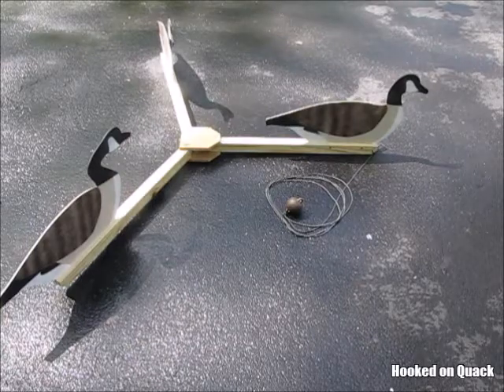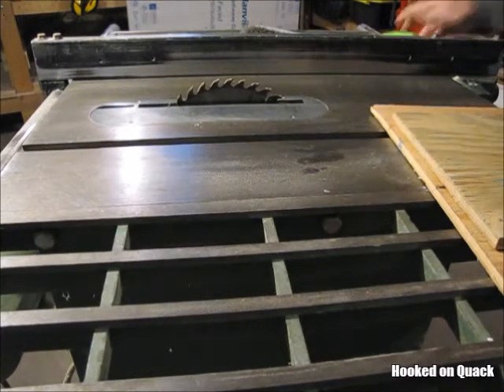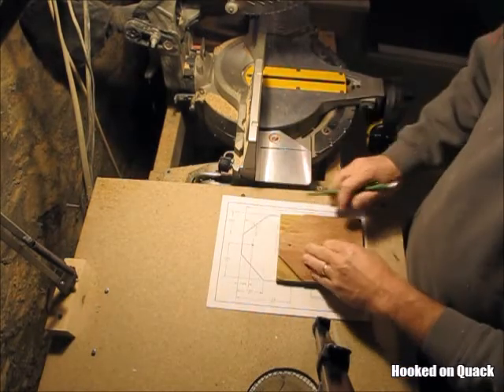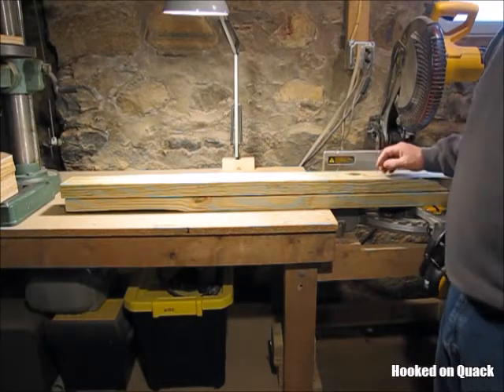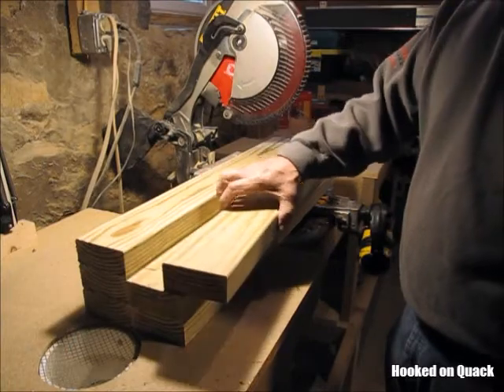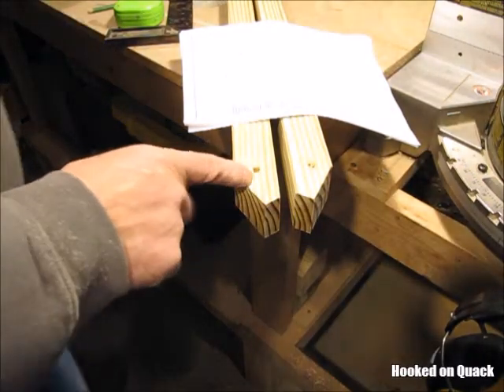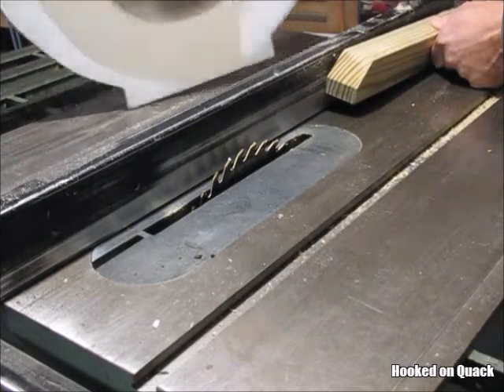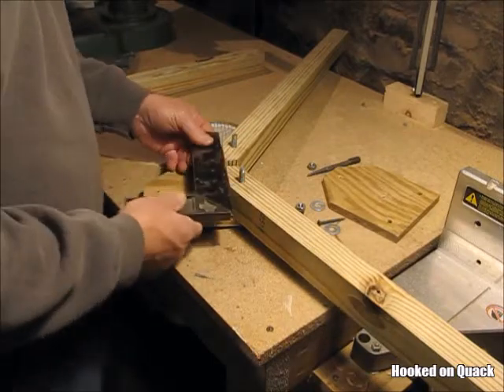V Boards for Silhouette Decoys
I made some v-boards for some cananda goose silhouettes. In this video, I'll show you how I went about it.